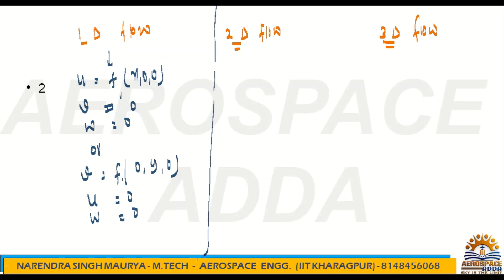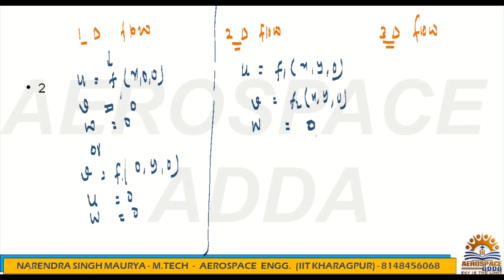VELOCITY AND ACCELERATION II GATE AE/XE II MECHANICS OF FLUID II BY NARENDRA SINGH MAURYA II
Dive deep into the principles of fluid motion, streamline patterns, and flow visualization techniques, guided by experienced instructors. Equip yourself with the knowledge and skills needed to tackle Fluid Kinematics questions confidently in the GATE Aerospace Engineering paper.
Fluid Kinematics lies at the heart of Aerospace Engineering, encompassing the study of fluid motion without considering the forces causing the motion.